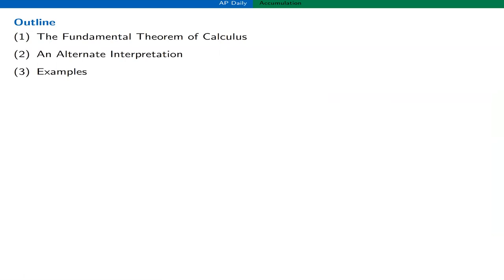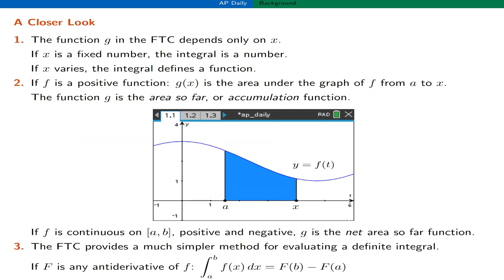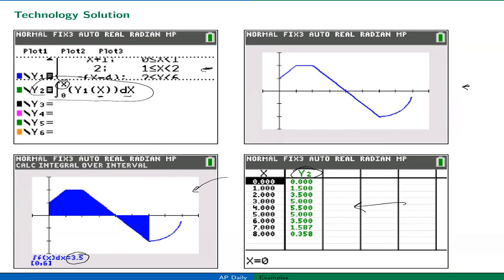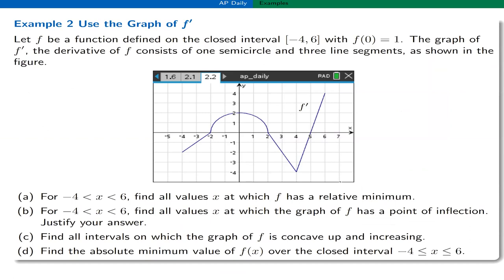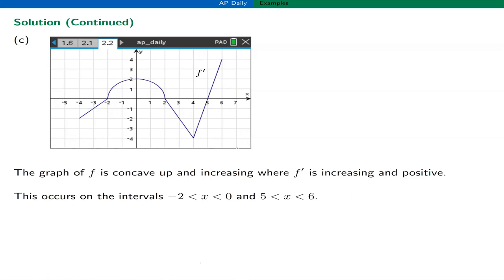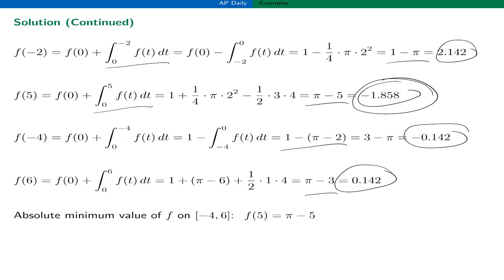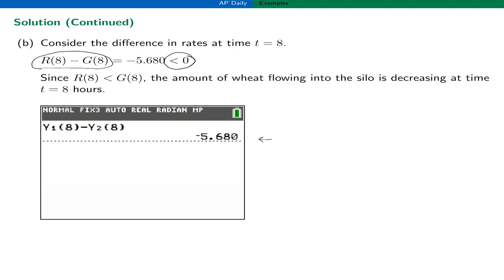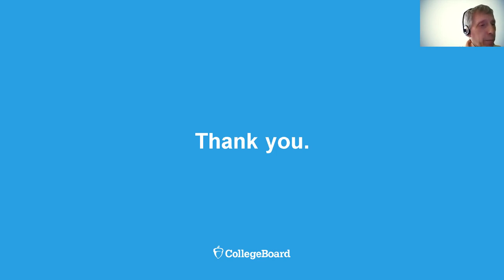Unit 6: AP Calculus AB Faculty Lecture with Professor Emeritus Steve Kokoska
In this special AP Daily video for Unit 6 of AP Calculus AB, you'll hear Professor Emeritus Steve Kokoska from Bloomsburg University of Pennsylvania talk about the definite integral as an accumulation function.

You'll learn about conceptual and contextual connections using the Fundamental Theorem of Calculus.